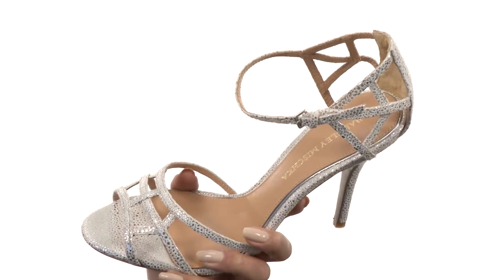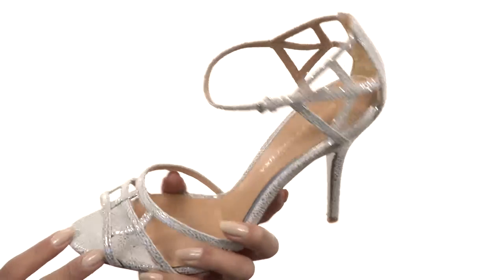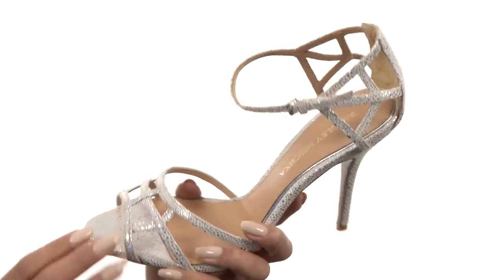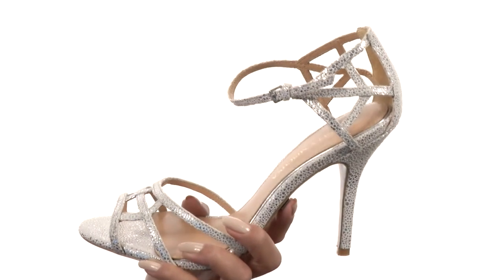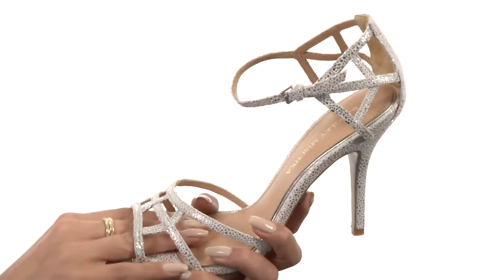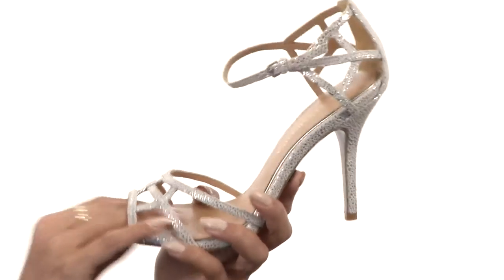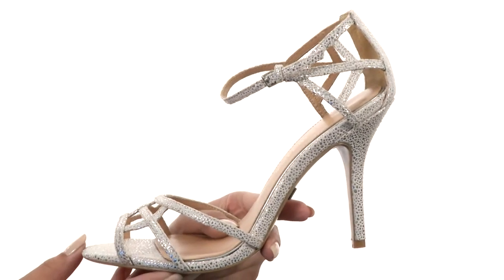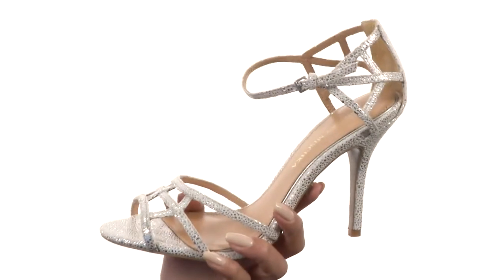Badgley Mischka - Kerrington SKU:#8348668